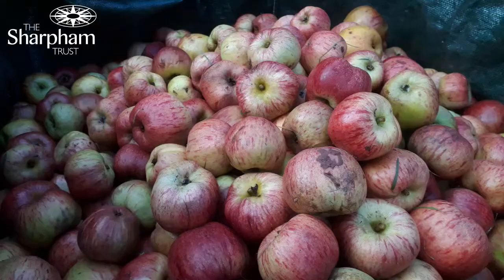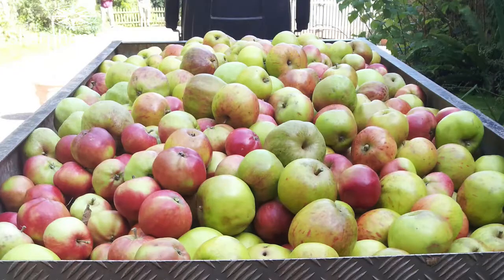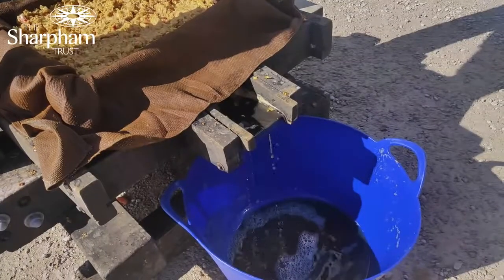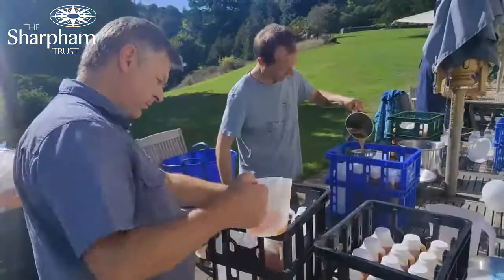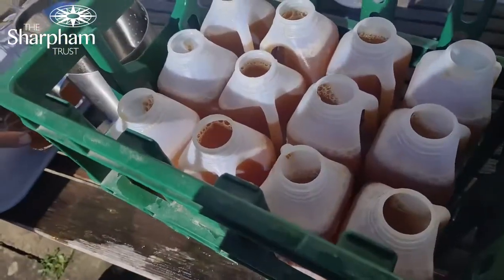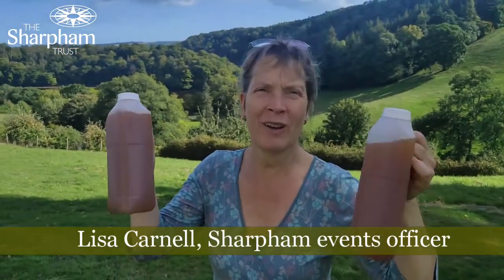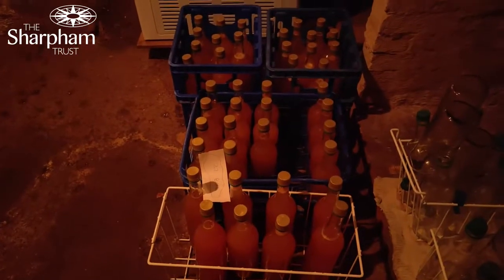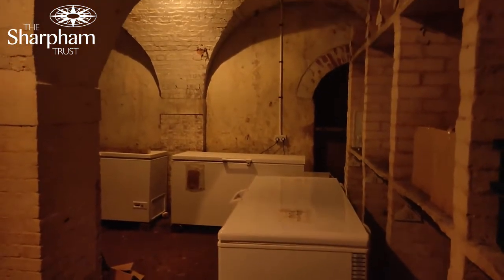Apple Day at The Sharpham Trust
If you like apple juice, you'll LOVE this video of the apple-pressing day we held at The Sharpham Trust on Sunday 2 October 2022.

Volunteers, with our garden team Chloe and Frances, worked hard in the run-up to the day, picking the apples from our organic orchards.

Then the estimated 5 tonnes of fruit were washed, scratted (mushed up!) and put through an apple-press to make delicious juice that we'll serve to our retreatants throughout the year.

Search YouTube